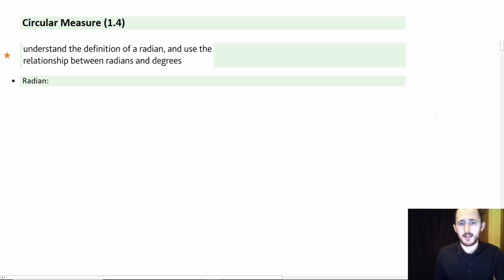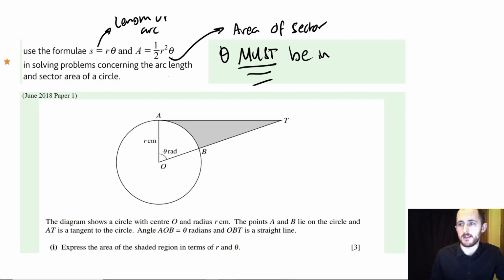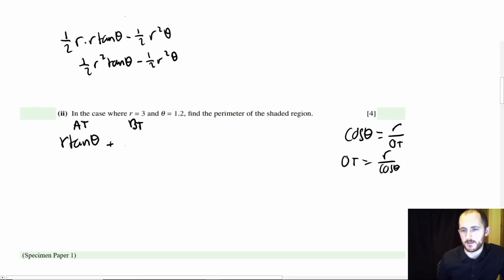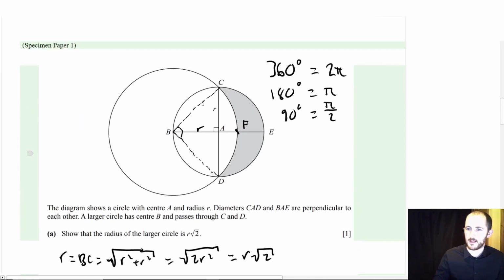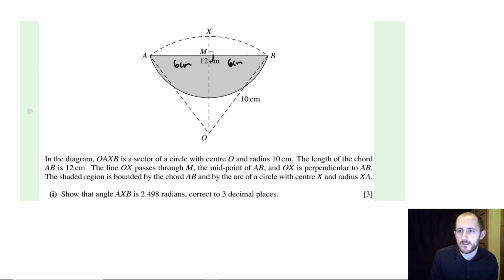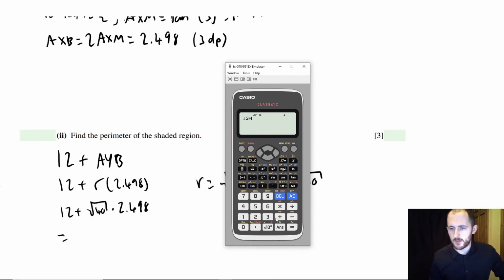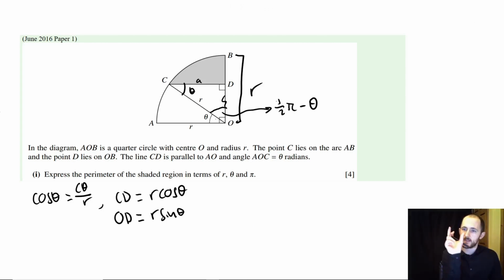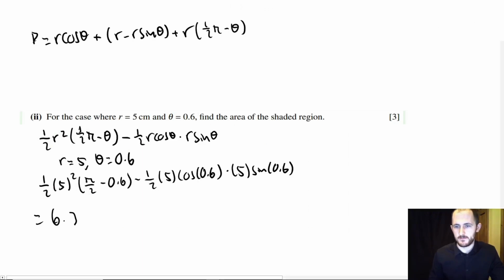CIE A LEVEL Maths FULL SUMMARY Topic by Topic Paper 1: Circular Measure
Welcome to Part 4 of my FULL walkthrough of CIE A LEVEL Maths. We're doing the Circular Measure topic for Paper 1 so be sure to check all your skills before moving on!

YOUTUBE GEAR
📝 Graphics Tablet